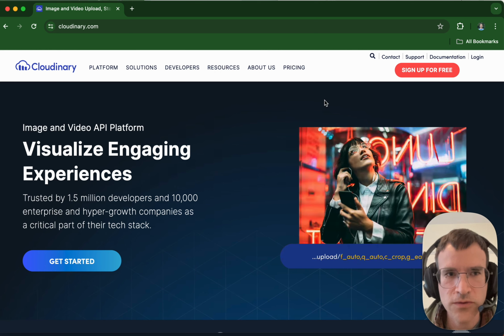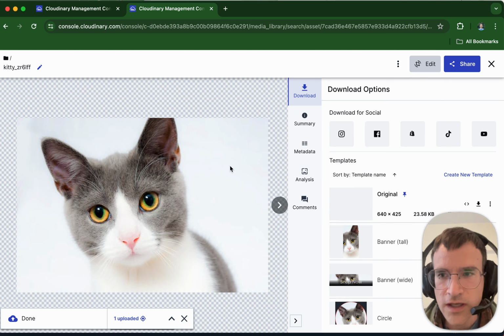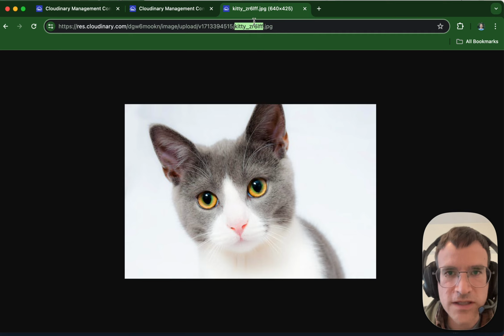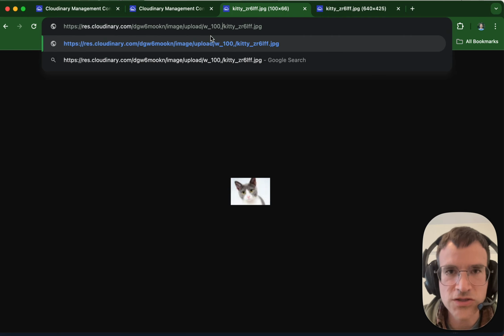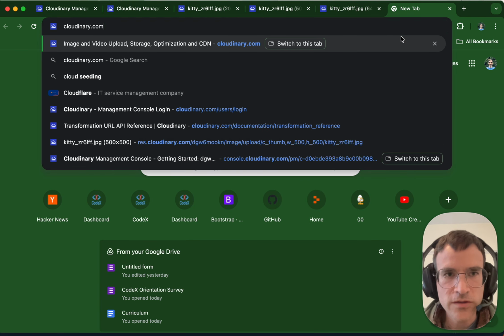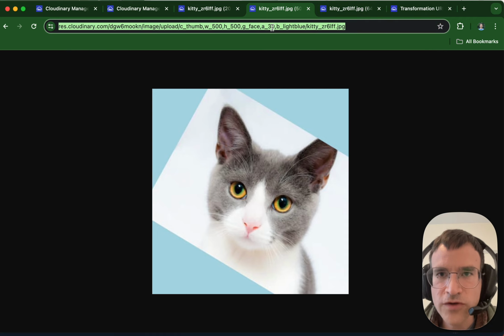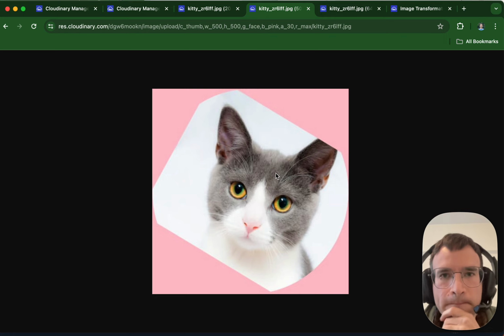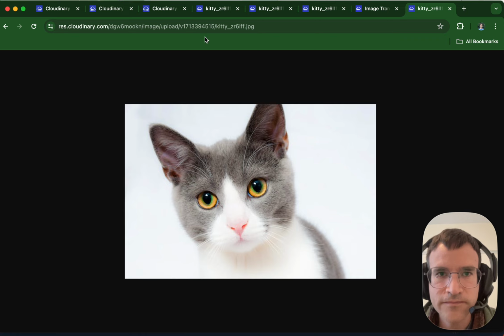Cloudinary -- Programmable images with URLs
This video will show you how to upload images to cloudinary and make changes to them by manipulating the URL.